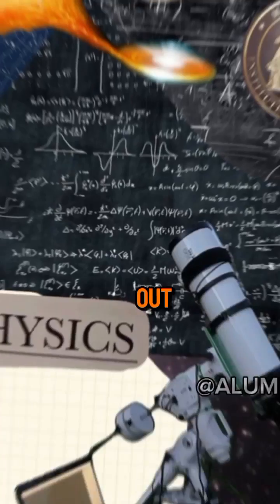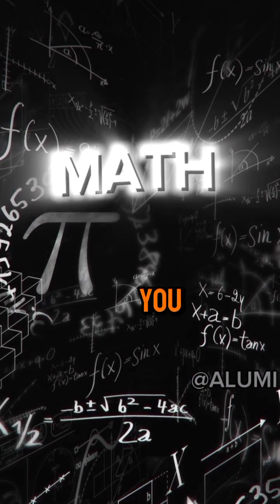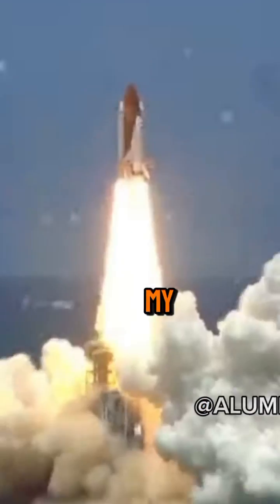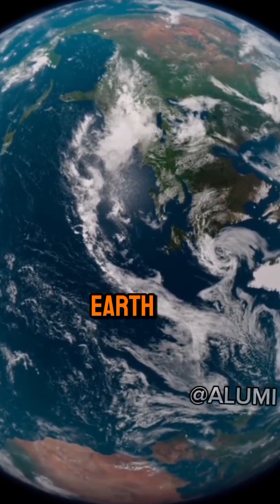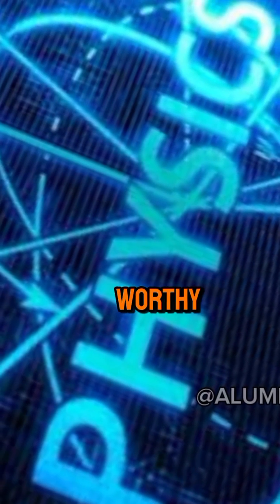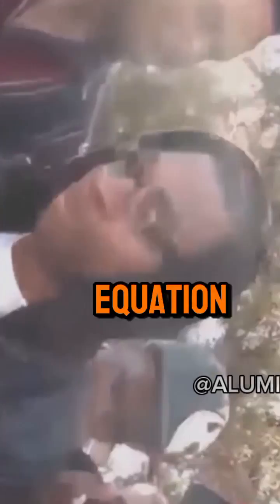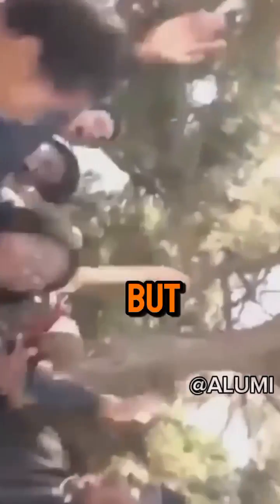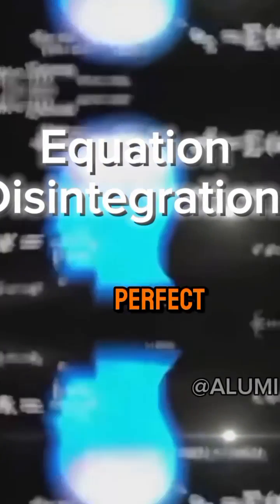Lobotomy kaisen Physics vs Math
🌌📜 **When Math Met Physics: The Cosmic Equation Showdown! 🤔🧮**

Embark on a celestial journey as we delve into the whimsical tale of the encounter between Math and Physics, two titans of the academic realm, and witness the cosmic clash that ensued.

1. 🌌 **The Divine Question:**
   - God, the creator of science, poses the ultimate question to his favorite subjects: "Who would win, Math or Physics?"

2. 🧮 **Math's Bold Claim:**
   - Math confidently declares its supremacy, acknowledging the potential disruption from Physics but asserting its ultimate victory.

3. 🌍 **Physics Unleashes the UPE GOD Equation:**
   - Physics, the formidable force, releases the UPE GOD equation, initiating a catastrophic chain reaction across the Earth.

4. 🛡️ **Math's Equation Disintegration:**
   - Math, equipped with the knowledge of equation disintegration, swiftly nullifies the destructive forces, saving the Earth's residents.

5. ⚔️ **The Battle's End:**
   - After a fierce struggle, Math emerges victorious, prompting Physics to ponder the nature of their relationship.

6. 🤔 **The Existential Question:**
   - Physics questions Math, asking whether it is tough because it is math or if it is math because it is tough.

7. 🧑‍🚀 **Math's Sublime Answer:**
   - Math responds with poetic flair, proclaiming its supremacy in the realms of space and time, establishing itself as the hardest discipline on Earth.

8. 🎭 **Lobotomykasien Revelation:**
   - The tale concludes with the mysterious term "lobotomykasien," leaving viewers intrigued and curious about the cosmic narrative.